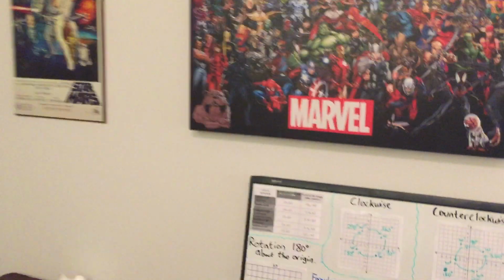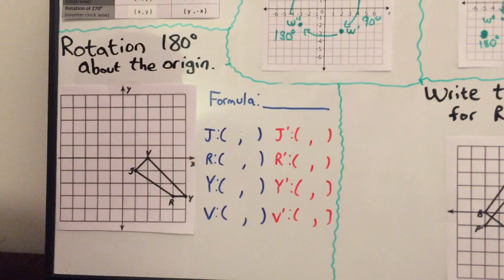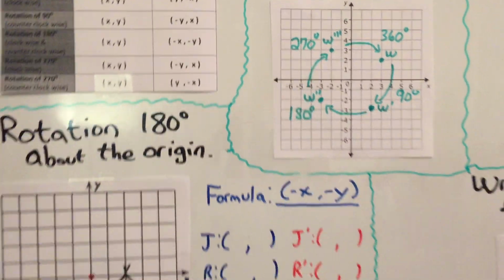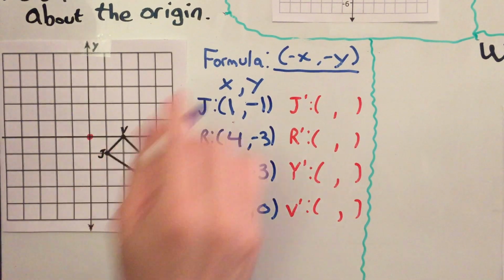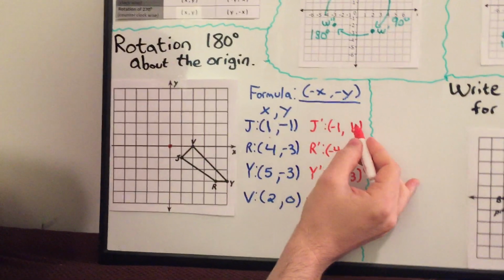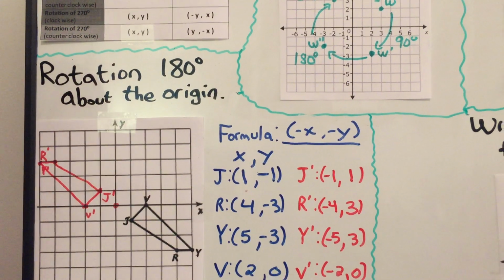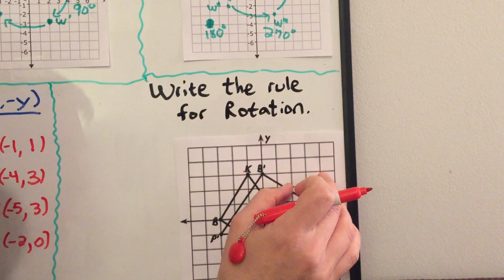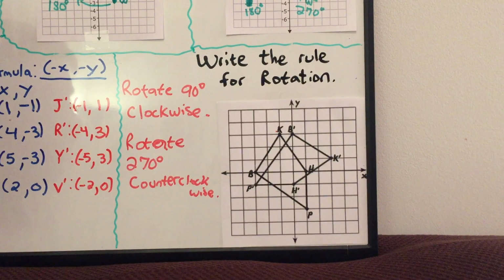Brodeur Lesson Week 6 Day 3 (Rotating a Shape)